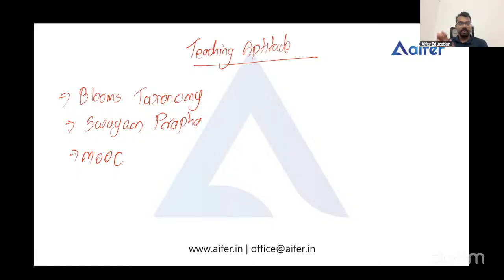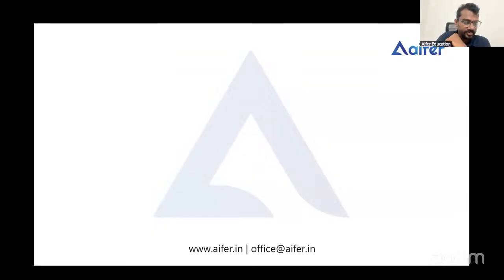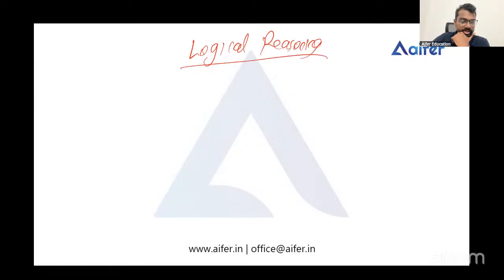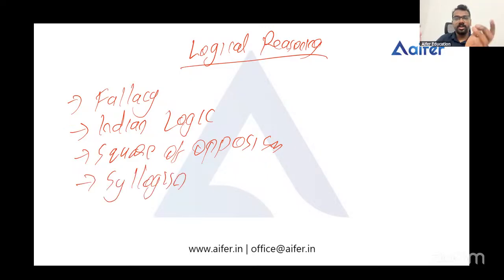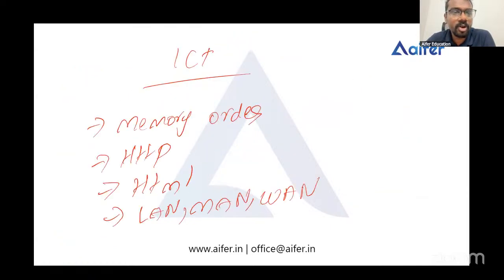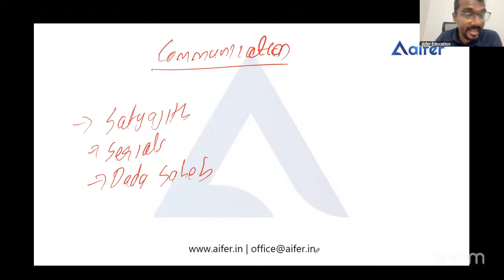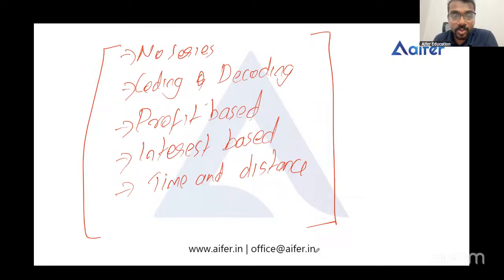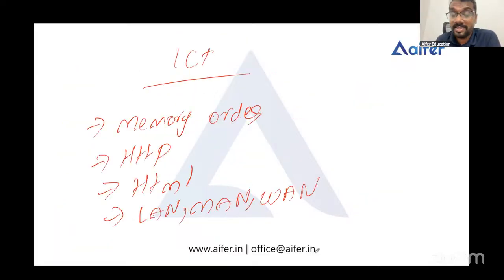NET Exam Analysis and Guidance Session - Paper 1 June 26 Exam Analysis | UGC NET June 2025|Aifer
In just 4 years, we have guided
✅ 2640 students towards their dream of clearing NET,
✅ 323 students towards achieving JRF, and
✅ 2810 students towards pursuing their PhD.

🏆 Ranked No.1 in Kerala, and India's very first Emotech Embedded Learning System 📚, we continue to lead the way!